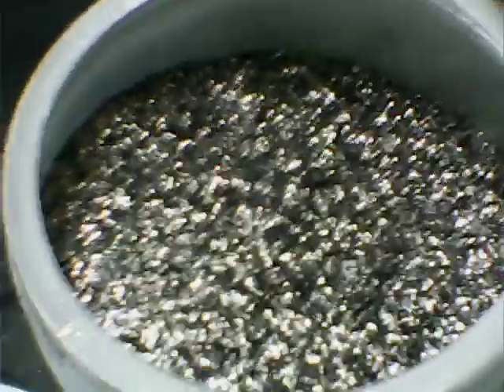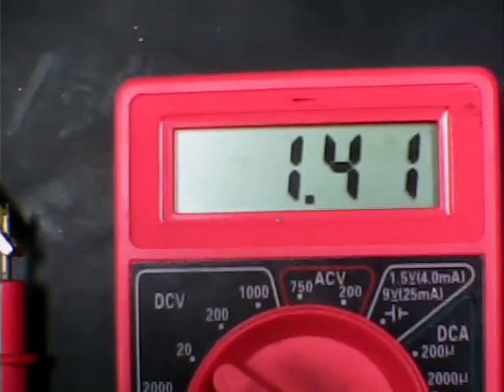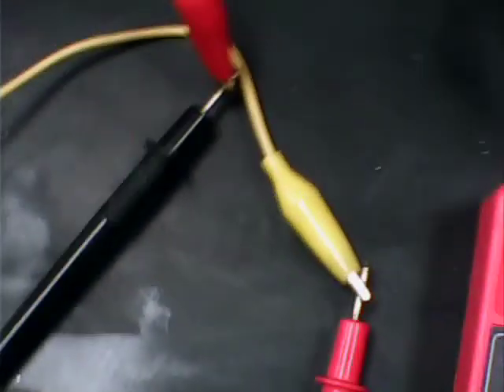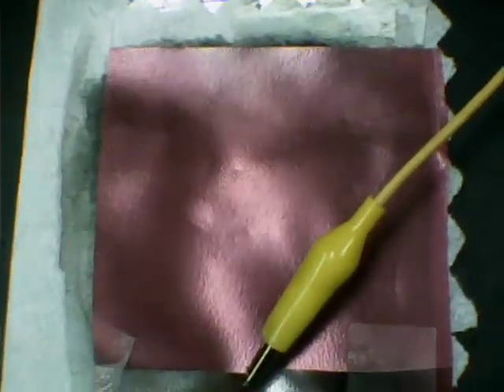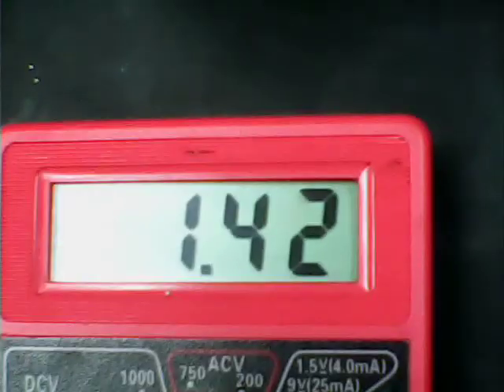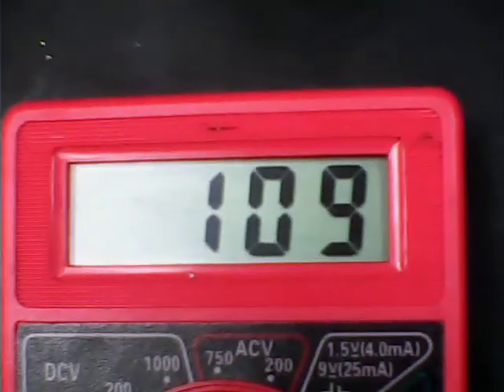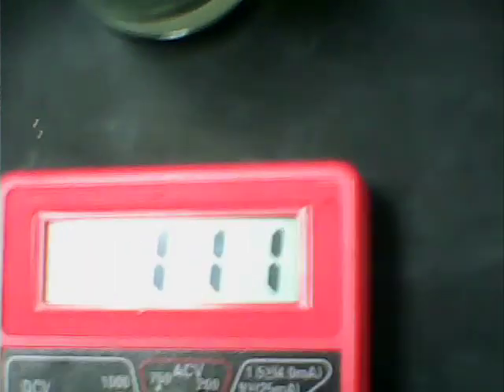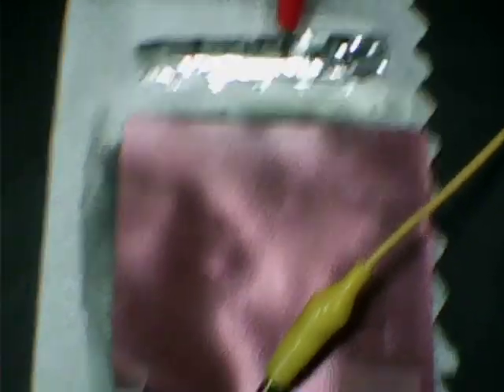Conductive Graphite Sheet Electrode/ Aluminum Air Cell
Robert Murray-Smith has a YouTube video focusing on the preparation of conductive graphite sheet (see link below). I prepared such a material from polypropylene sheet and employed it as a candidate current collector in aluminum air battery construction. A sheet of pie pan aluminum served as anode with paper towel insulator. The electrolyte is aq. NaOH. A thin bed of carbon powder/ MnO2 (cat.)  is layered over the conducting side of the polyproplylene sheet. The ultra-thin primary cell (battery) has an open voltage of 1.43V ( after one hour at 20 deg.C). and as much as 125 (+/- 5) micro amps (short circuit) current is steadily drawn. The cell is ultra-compact. Since I focus on preparing  thin film conducting electrolytes (solid-state batteries with expected low power output), the polypropl